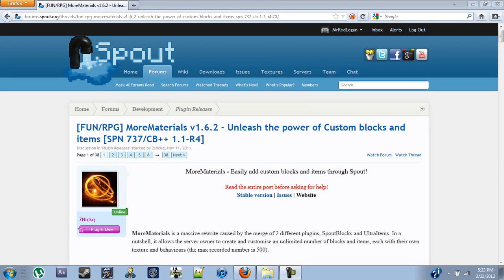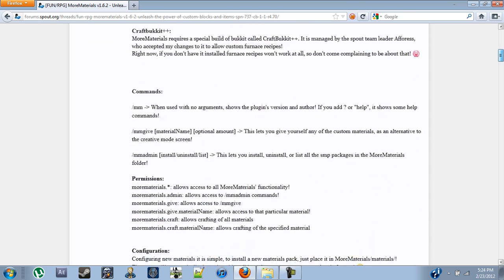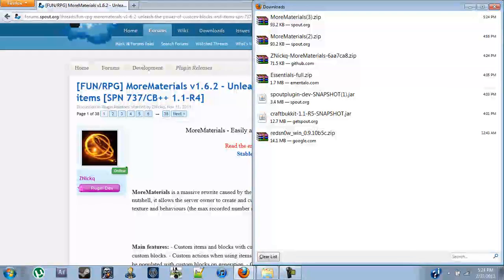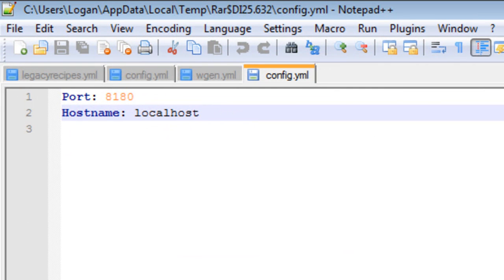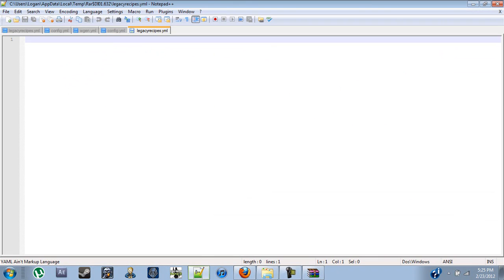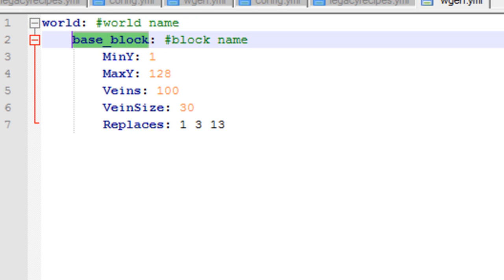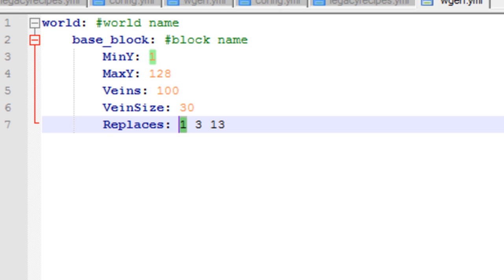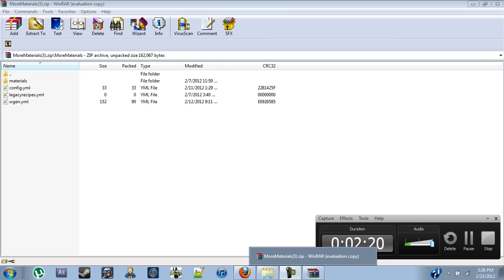MoreMaterials (Part 1)(Installation)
Installation of the plugin MoreMaterials.

Developed by ZNickq and iceReaper